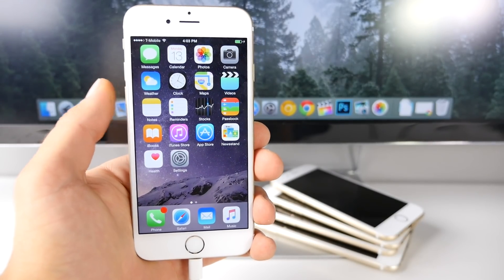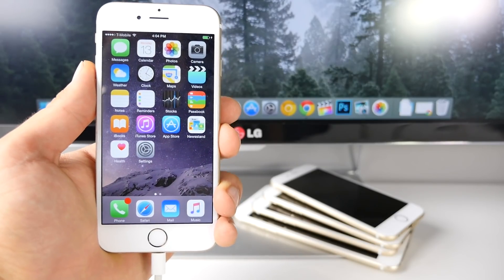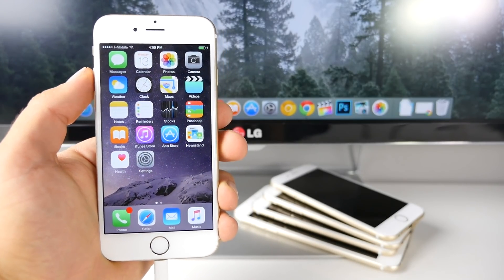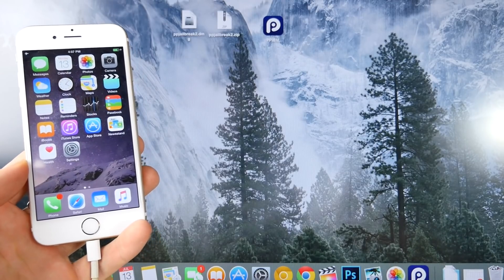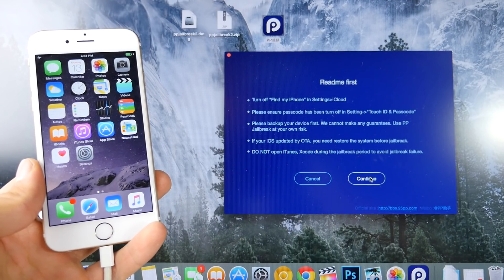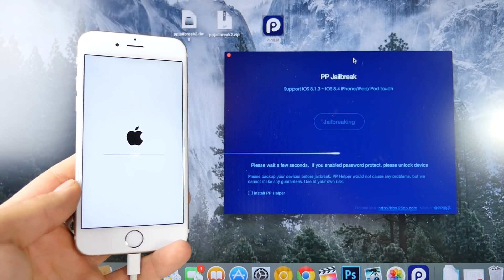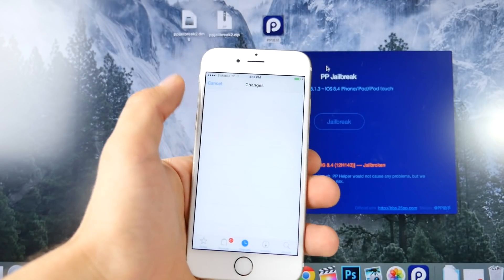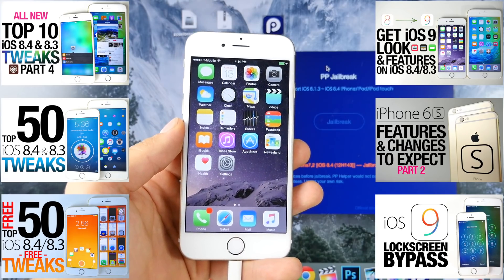How To Jailbreak iOS 8.4 on MAC Untethered - PP 8.4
NEW Mac iOS 8.4 Untethered Jailbreak Is Out! How To Jailbreak 8.4 on MAC for iPhone 6 Plus, 6, 5S, 5C, 5, 4S, iPad Air 2, iPad Mini 3, All iPads & iPod Touch 5G.